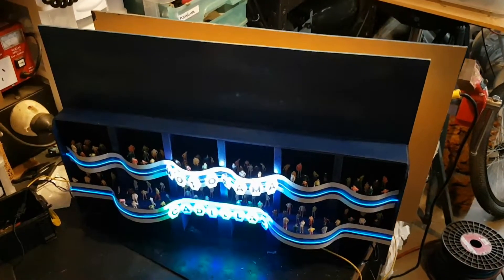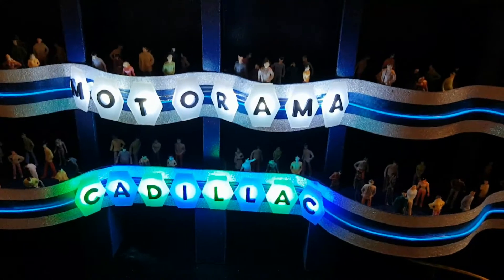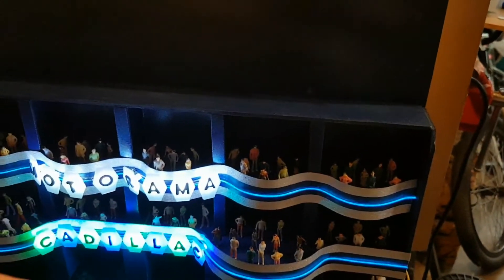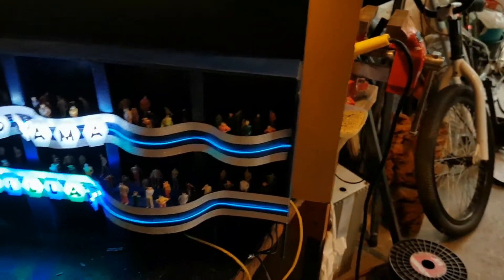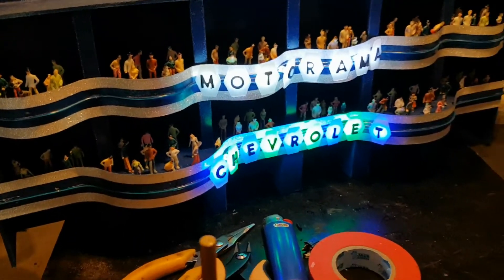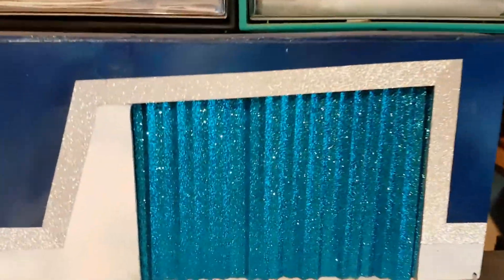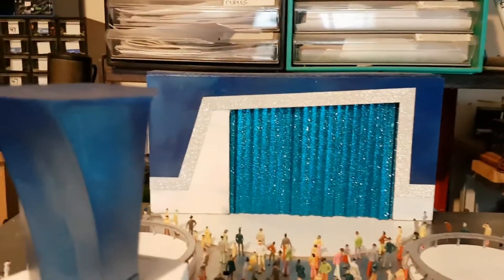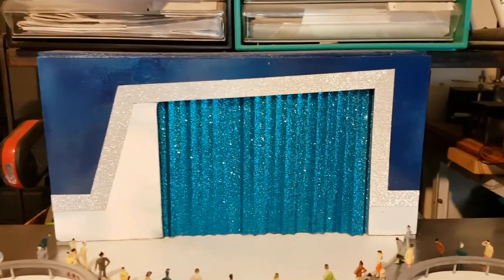50s motorama diorama project (part 11)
I am constructing a 50s era motorama show diorama as a project for my film and digital photography. I intend to make it look similar to a 50s General Motors motorama show with 50s era 1:64 diecast model cars on display. The materials used are hardboard and plastics. I will be photographing my motorama diorama on vintage expired unused rolls of 1950s Kodak Kodacolor/Ektachrome film and in digital. I have previously made simple motorama displays and have featured them on Flickr